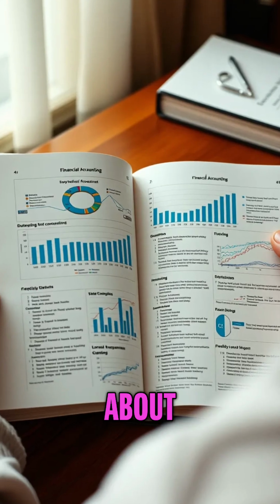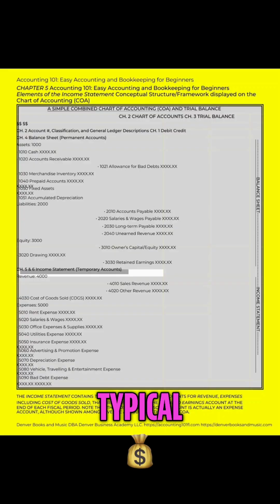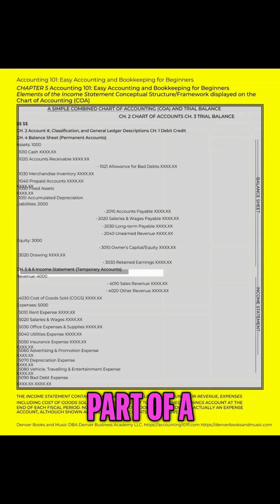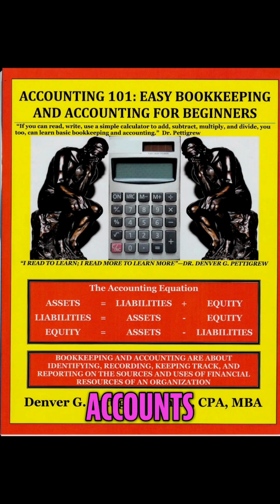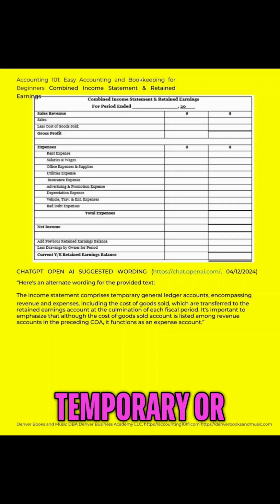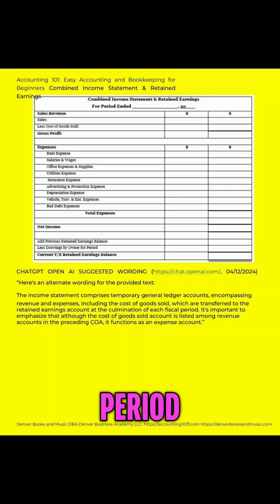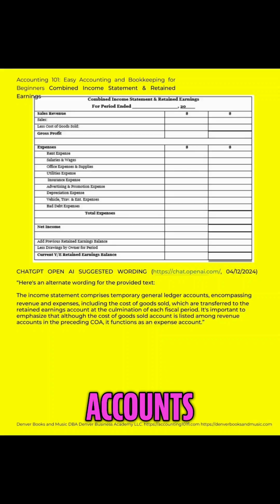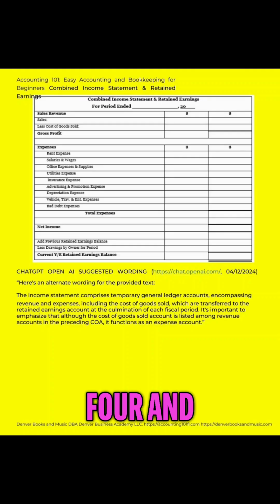Accounting 101: Income Statement Elements Explained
Dr. Denver explains the elements of the income statement, covering revenue recognition, expenses, and net profit/loss. Learn about the chart of accounts and operating cycles.